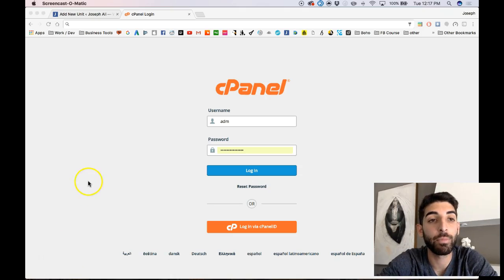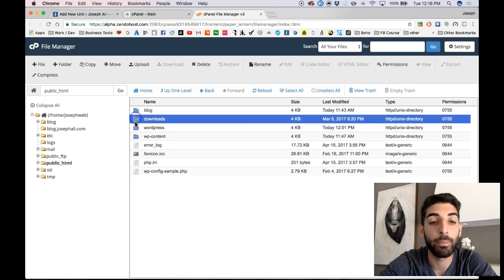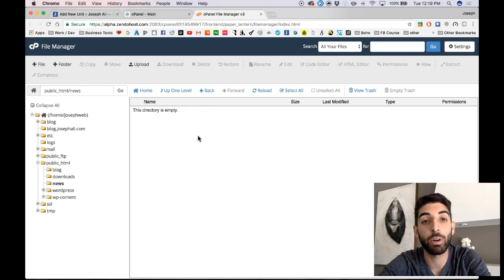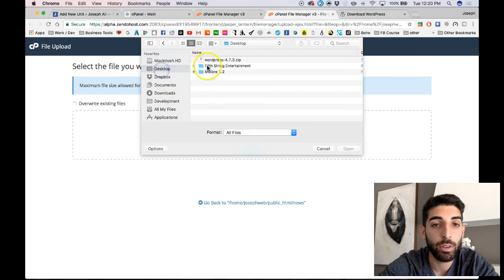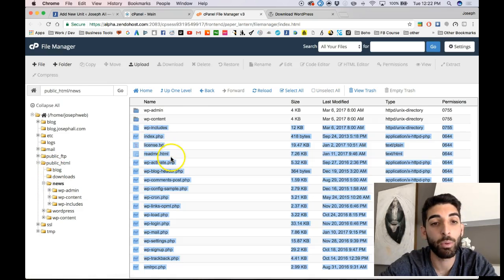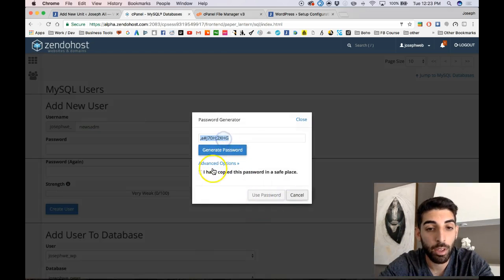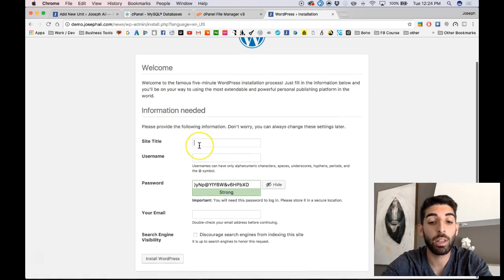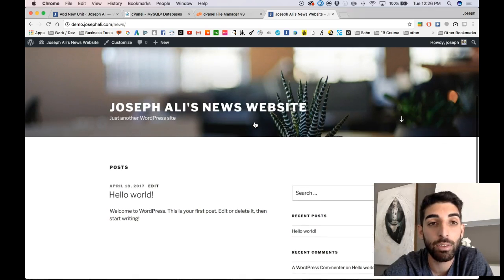How to Setup Wordpress Website (Manual FTP/Upload Method)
In this demo, we are using for website hosting & domain services.